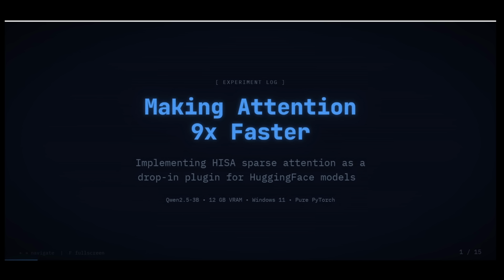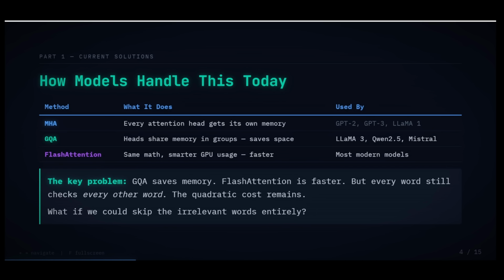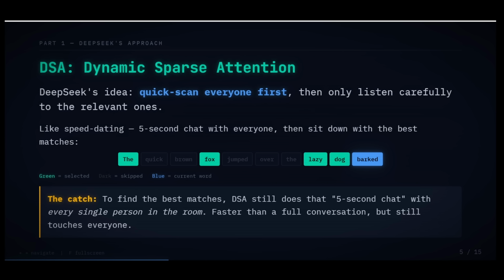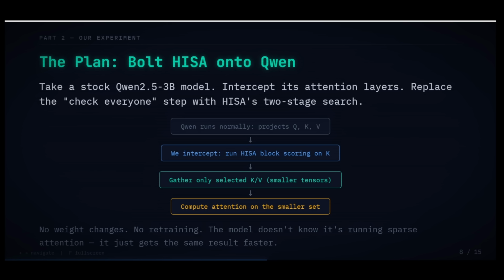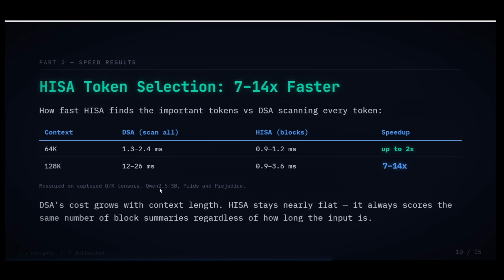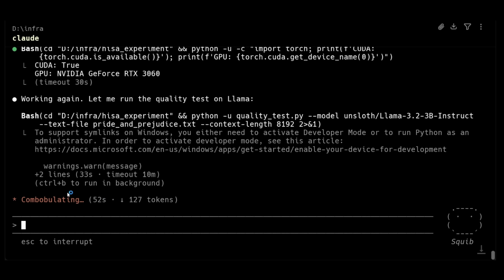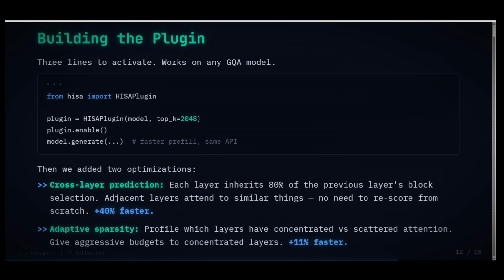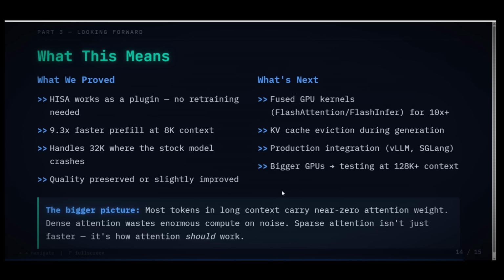Why Long Context LLMs Slow Down (And How to Fix It w/ Sparse Attention)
What if you could make attention 2-9X faster on a full model forward pass — and even handle context lengths your GPU couldn't before?

📰Sign up for my FREE weekly newsletter, where I spill my unfiltered thoughts on the latest AI news, cool research, and projects I'm building

Long-context LLMs slow to a crawl because attention scales quadratically — double the input, 4X the compute. This video breaks down how attention works, walks through the mechanisms models use today (MHA, GQA, Flash Attention, DeepSeek's DSA), and then explores HISA (Hierarchical Indexed Sparse Attention), a new approach that replaces brute-force token scanning with a two-stage block search. I bolt it onto stock Qwen 2.5 3B and Llama 3.2 3B models with pure PyTorch on a consumer RTX 3060 — no retraining, no custom CUDA kernels — and measure both speed and quality. Then I package it into an open-source plugin you can try yourself.

✅ Understand the full landscape of attention mechanisms — MHA, GQA, Flash Attention, and DeepSeek's Dynamic Sparse Attention — and why none of them solve the quadratic problem.
✅ HISA's two-stage block search achieves 7-14X faster token selection than DSA at 128K context, and full model forward passes up to 9X faster.
✅ Quality stays the same or slightly improves — sparse attention forces focus on relevant tokens, cutting noise instead of adding errors.

Scampi & Tonbi are a human-AI duo building onchain projects in public. Tonbi brings taste, judgment, and domain expertise. Scampi brings tireless research, coding, and shrimp energy. 🦐

Timestamps:
0:00 - Intro: A tweet about a new attention paper
0:25 - The problem: long context LLMs get slow and worse
1:14 - What is attention? Interactive demo
2:43 - Why attention doesn't scale (quadratic cost)
3:32 - Current approaches: MHA and GQA explained
4:25 - Flash Attention: faster but still quadratic
4:52 - DeepSeek's Dynamic Sparse Attention (DSA)
6:08 - The catch: DSA still scans everything
6:31 - Introducing HISA: hierarchical block search
7:46 - What the paper claims
8:25 - My experiment: bolting HISA onto a stock model
9:30 - What went wrong: repeated text, block count, OOM crashes
10:37 - Speed results: HISA indexer vs DSA at different context lengths
11:37 - Quality test: perplexity on Qwen 2.5 3B
12:52 - Live test: running HISA on Llama 3.2 3B Instruct
15:16 - Full model forward pass results: up to 9X faster
16:10 - The open-source HISA plugin
17:07 - End-to-end speed results on full model passes
18:06 - What this proves and where to go next
19:29 - Conclusion and call to action

Coming Next:
More experiments pushing sparse attention further — fused GPU kernels, KV cache eviction, vLLM integration, and testing on larger GPUs with even longer contexts! 👀

What are your thoughts on sparse attention methods? Have you tried running long-context models locally? Drop your experience in the comments! 🦐✨